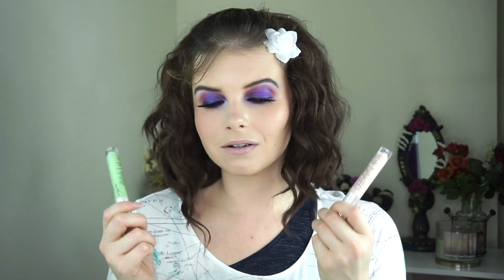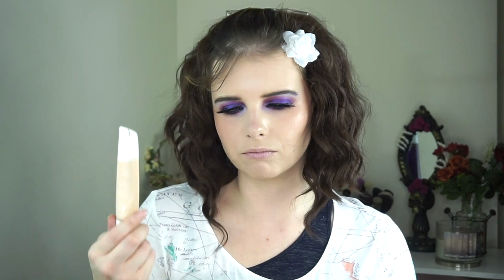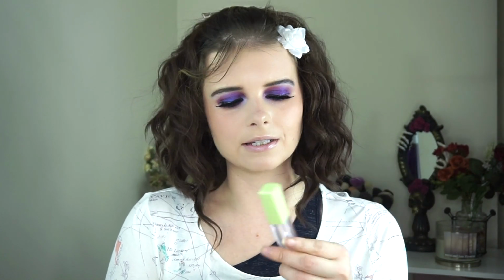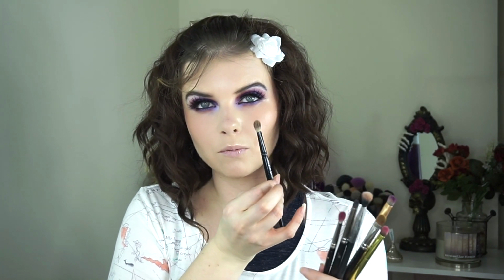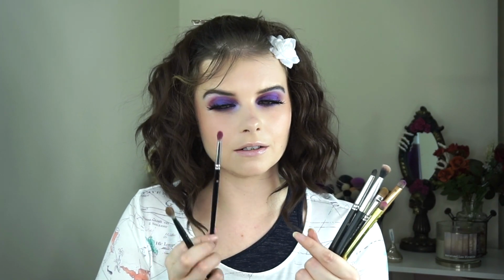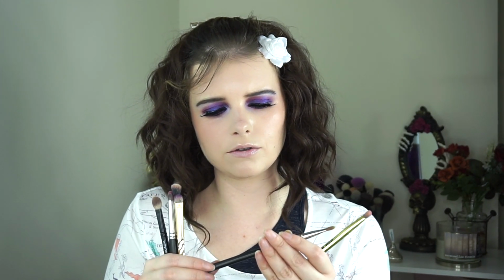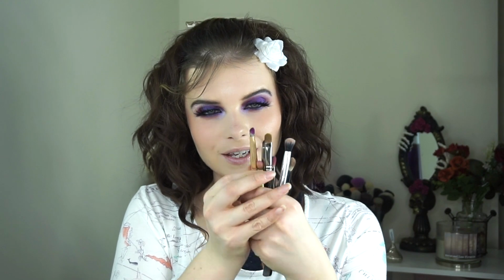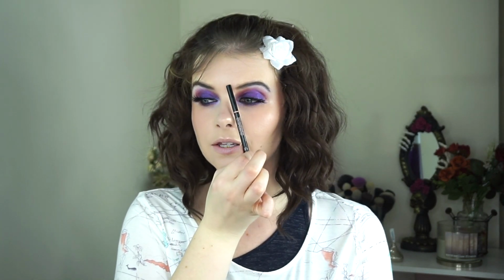What's in my Travel Makeup Bag? | Some of my Most Used Products!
Hello everyone!

In this video I share what makeup I brought with me for my recent travels. This also happens to be a lot of my absolute favorite or current go-to products.

So yes, there's quite a bit of pan too! Extra bonus.

Everything on my face is what was mentioned through-out this video.

Some products mentioned:
VDL Lumilayer Face Primer

UD Naked Skin colour correctors (Pink and Green)
Fenty Hydrating foundation (shade 170)
ABH Dipbrow (Ash Brown)
Glossier Stretch concealer (Light)
UD Roadstripe single shadow
Chanel blush (Elegance)
Physician's Formula Butter Bronzer
Burberry Earthy contour powder (RIP)
Pixi Glowy highlighter duo

Pixi Lip gloss
Sigma black eyeliner

Natasha Denona Mini Gold palette
Emme Cosmetics Cupcake Frosting
Sydney Grace Ladies Dancing
ColourPop Come and Get It
MakeupGeek Tuscan Sun

.I think that's it. Probably forgot a couple things! But let me know if you have any questions/comments/concerns and I will do my best to get back to you.

Thank you for all your messages. Your encouragement and support means EVERYTHING to me. Thank you so so so much.

I am trying to be kinder to myself and thank you for that reminder.

We should all strive to be kinder to ourselves and to each other.

Much love.

XOXO
ELLE